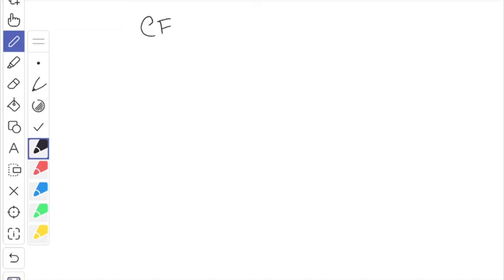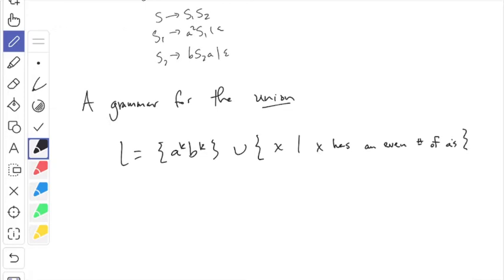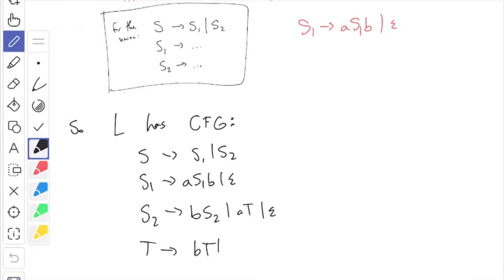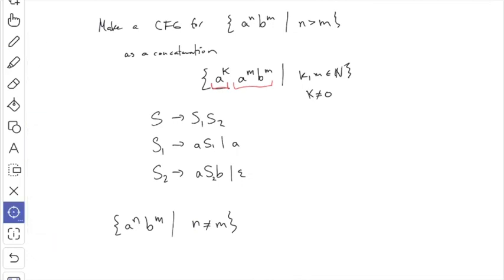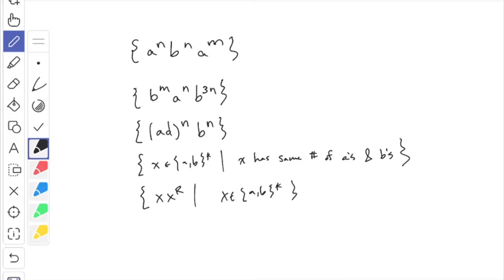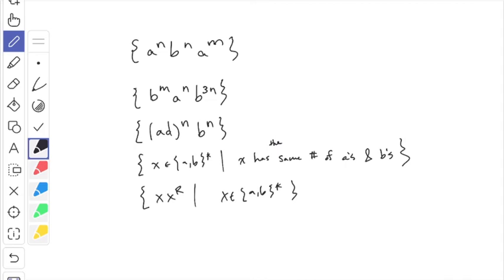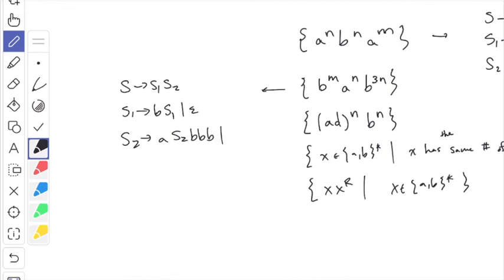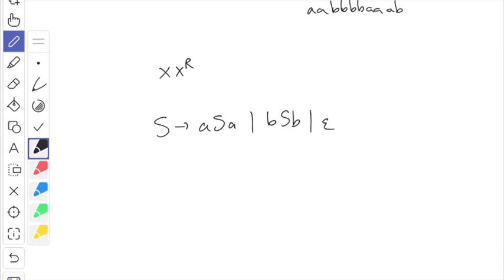Building context-free grammars: Theory of Computation (Mar 12 2021)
Context free grammars!